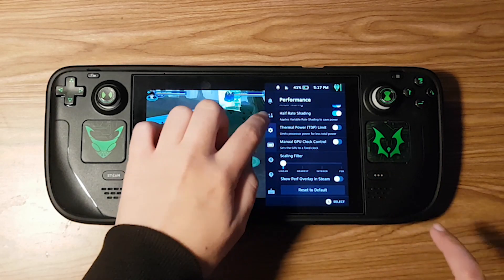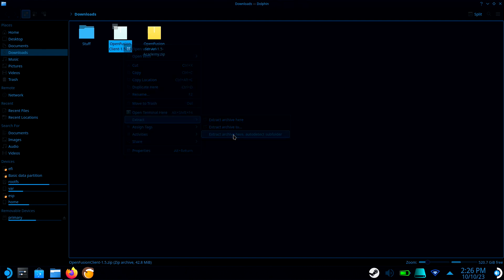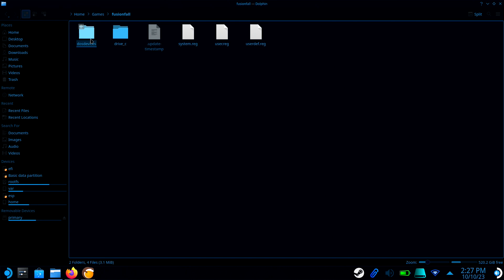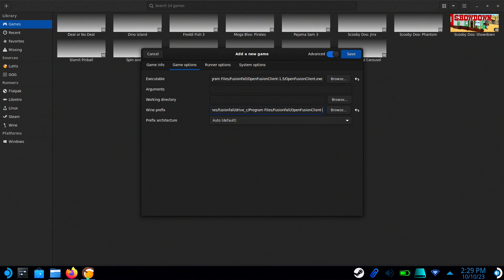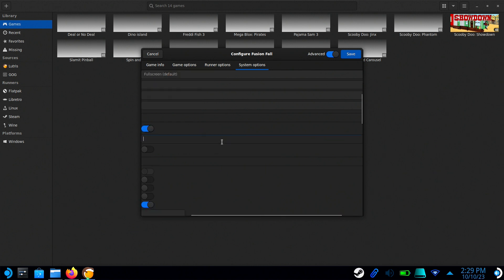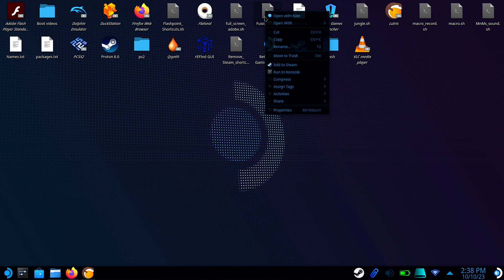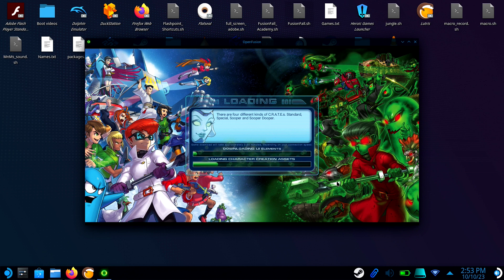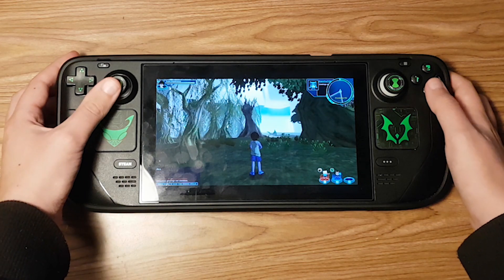How to Play FusionFall on the Steam Deck (Outdated)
I recently discovered how to play FusionFall on Steam OS/Linux! There were instructions on github for a while but I just never noticed them... Oh well!

FusionFall Launch Script (Only for the flatpak version of Lutris):
#!/bin/sh
flatpak run net.lutris.Lutris lutris:rungame/fusionfall-academy &
sleep 5
flatpak run net.lutris.Lutris lutris:rungame/fusionfall-client &